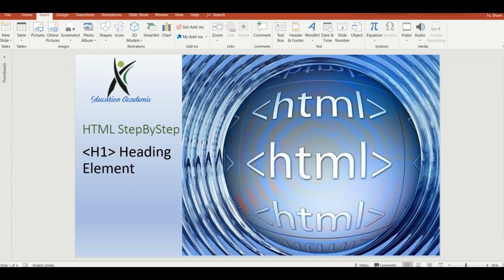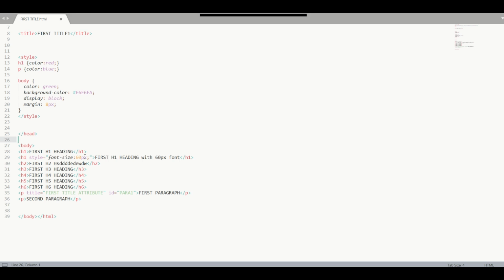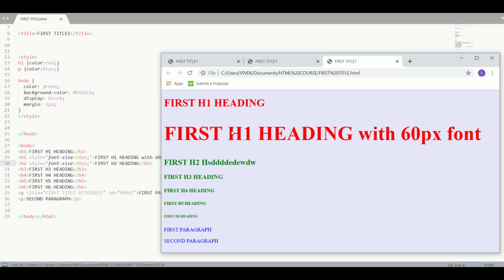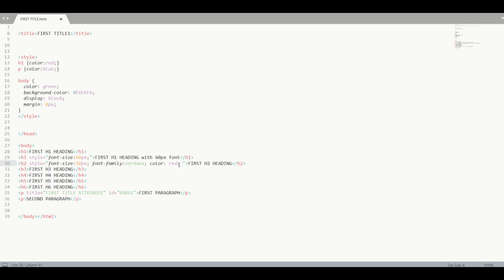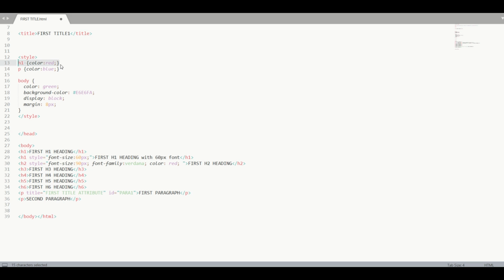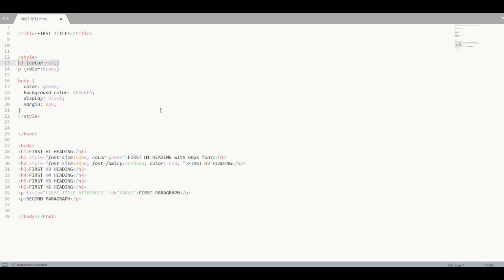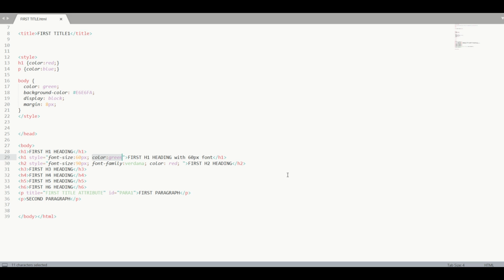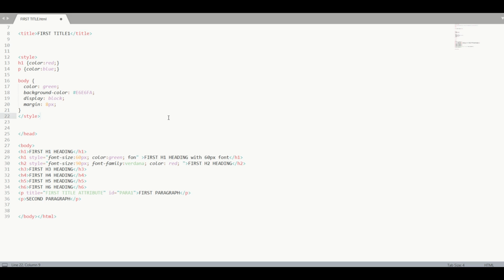HTML-HEADING ELEMENT OR TAG